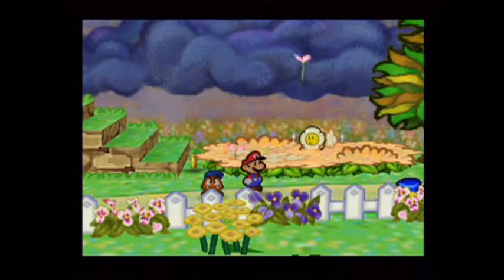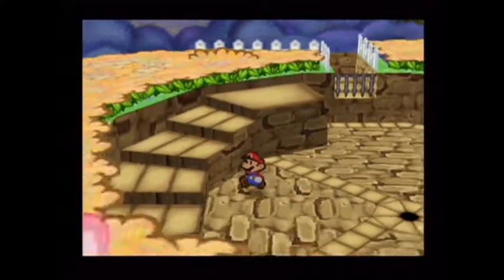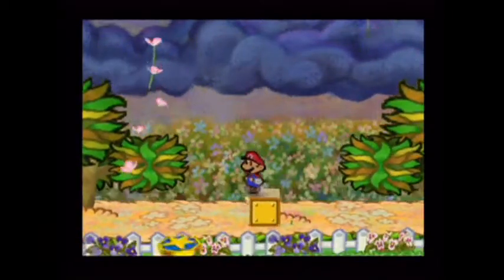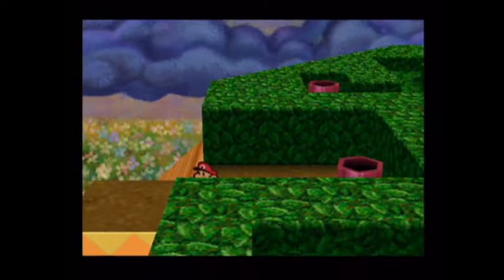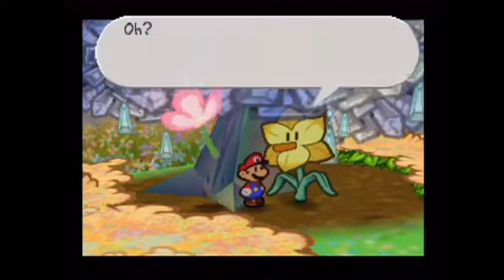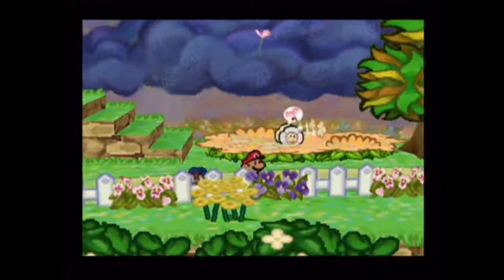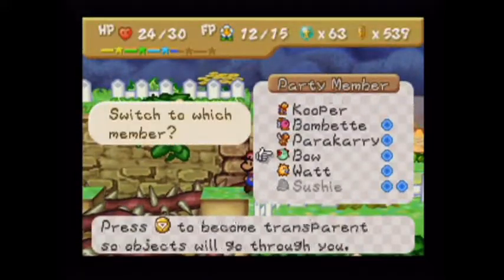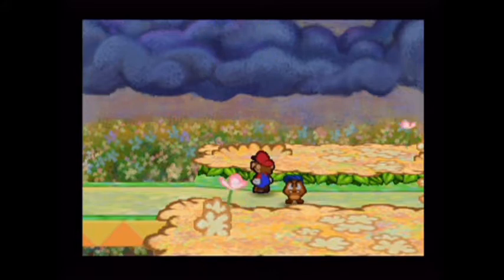Let's Play: Paper Mario Dual Commentary Part 28 Amazing Daisy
amzingly annoying just like del